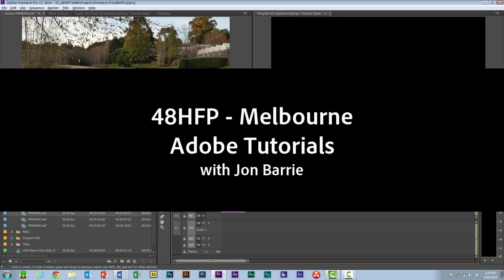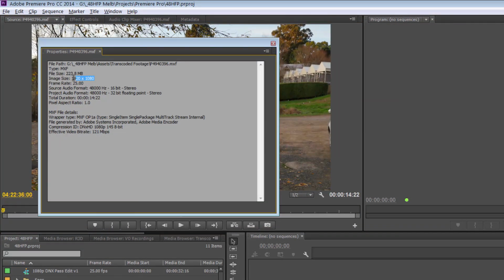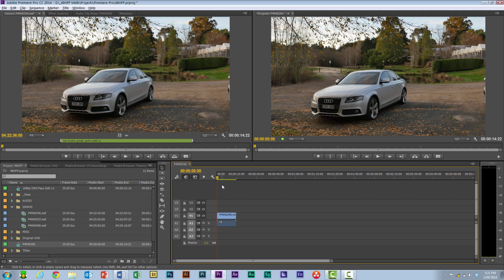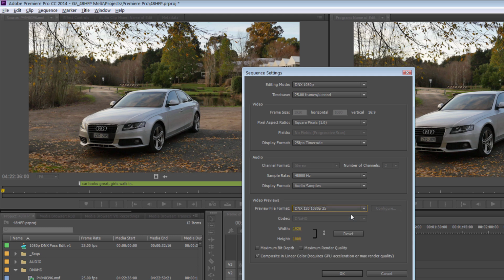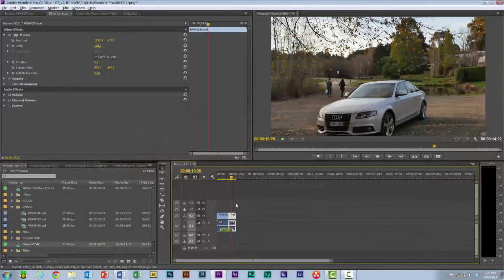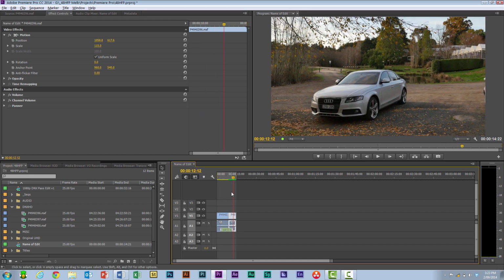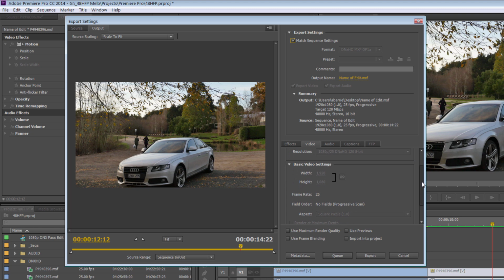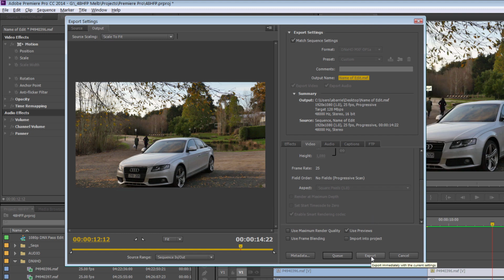48HFP 02 Pr Sequence Settings & Preview Codec Setup for Mac/PC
Watch this Tutorial to get your head around setting up the Premiere Pro CC Sequence Settings for Mac and PC to optimize your Preview Renders for Export.